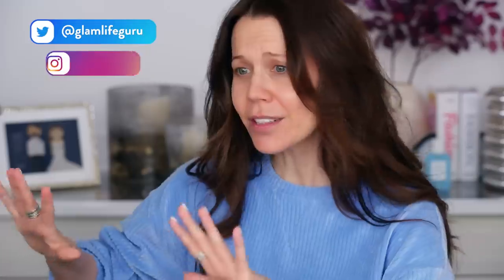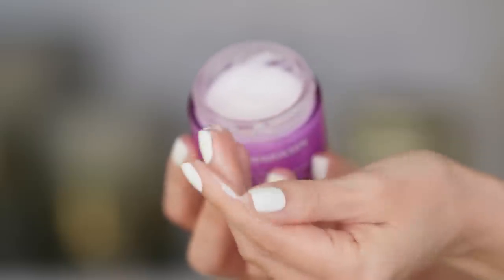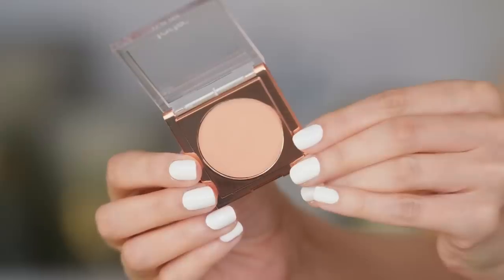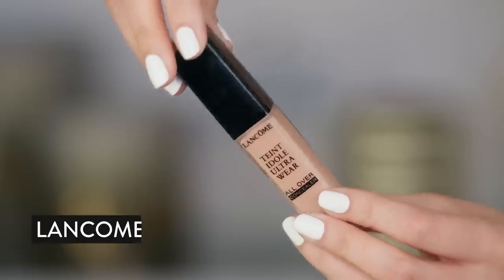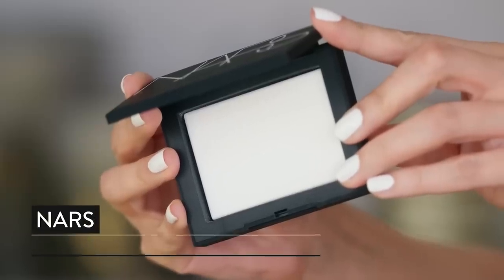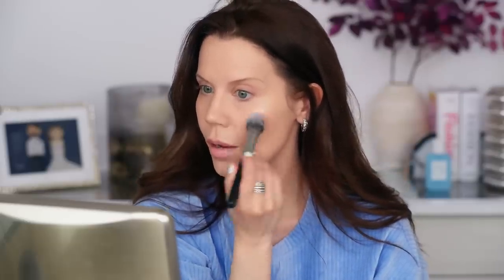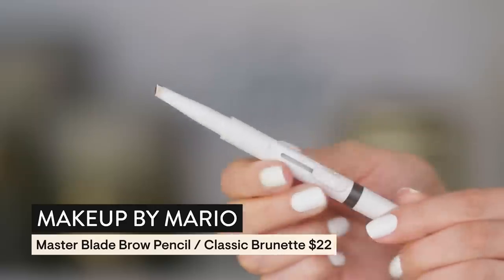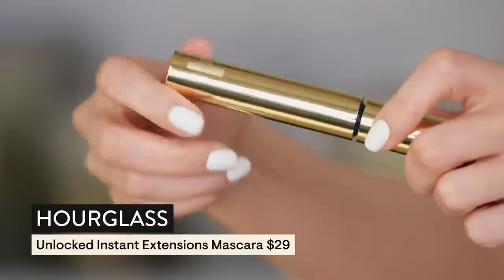ALL NEW MAKEUP ... Get Ready With Me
Testing all new makeup and I think I have a new all-time fave moisturizer that doubles as a primer! xo's Tati

I Tried EVERYTHING Maybelline EVER MADE ...

Tarte Timeless Smoothing Primer $39
Tarte Colored Clay CC Undereye Corrector $26
Shiseido Synchro Skin Self-Refreshing Foundation / 310 $47
Lancome Teint Idole Ultra Wear All Over Concealer / 110 $29
Revlon Colorstay Lip Liner / Nude $7
Shiseido ColorGel LipBalm / Gingko 101 $26
NARS Light Reflecting Setting Powder / Crystal $39
Saie Liquid Nourishing Lip Balm $16
Tarte Shimmering Light Highlighter / Champagne Glow $30
Tarte Amazonian Clay 12-Hour Blush / Bloom $29
Makeup By Mario Soft Sculpt Bronzer / Light Medium $28
Makeup By Mario Master Blade Brow Pencil / Classic Brunette $22
Dior Diorshow Brow Styler $29
Tarte Tartelette 2 In Bloom Clay Eyeshadow Palette $42
Hourglass Unlocked Instant Extensions Mascara $29

Tati Westbrook
1905 Wilcox Ave
Suite 111